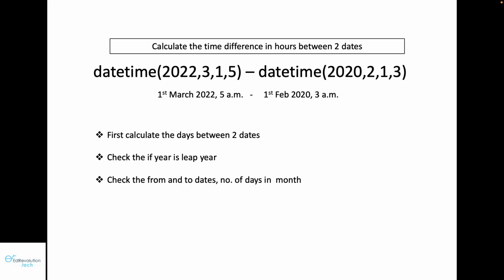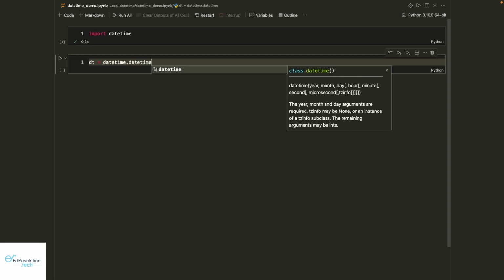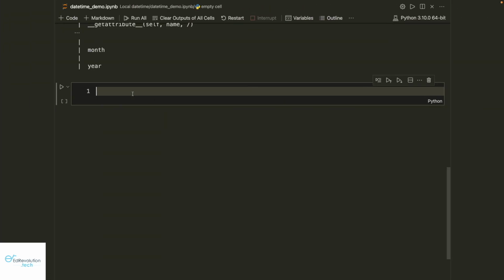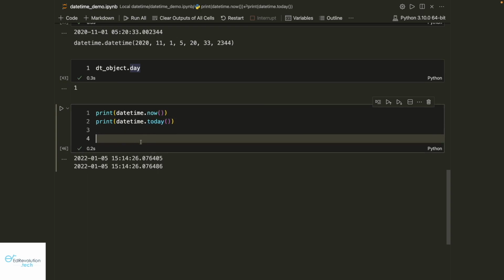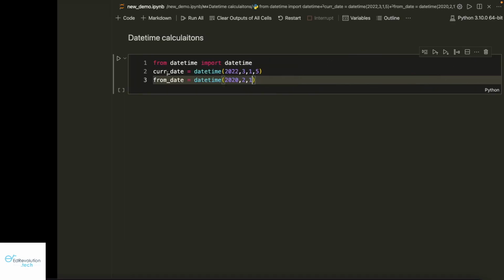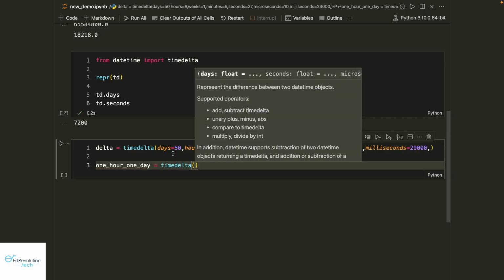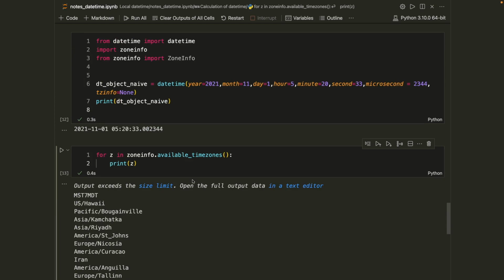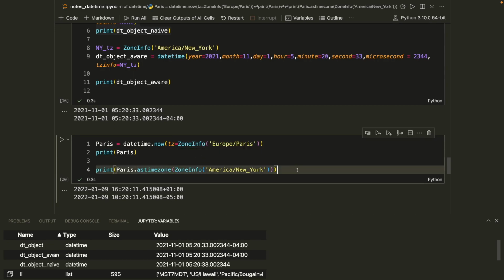DateTime module in Python 3.10 | Timezone(zoneinfo), Date & time calculations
Learn how to work with date & times with different timezones with new python3 updates like zoneinfo library. How to do dateTime calculations timedelta.

Here are a few important links:
Datetime module cheat sheet:

Video for datetime to "manage & customize "datetime string formatting.

Timestamps:

00:00 Datetime module introduction
04:00 Datetime objects
12:10 Datetime object properties
15:50 Weekday in datetime object
18:00 Datetime calculations
21:25 Timedelta object in datetime module
25:20 Timezone aware dt objects (zoneinfo)